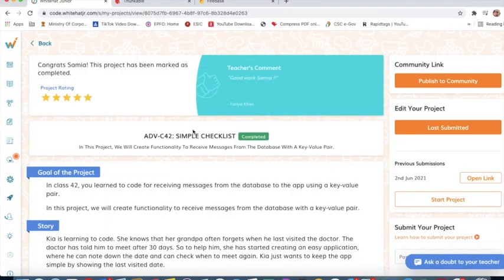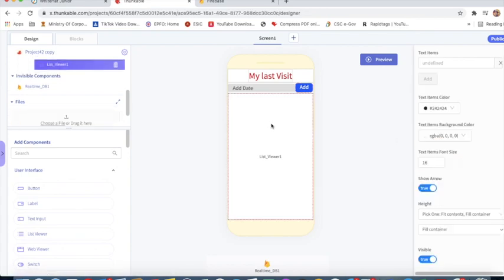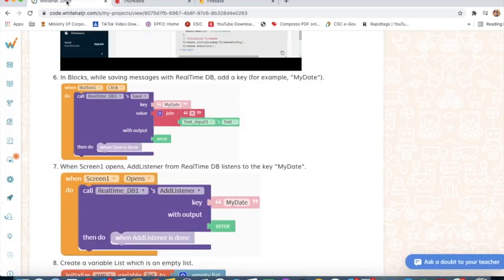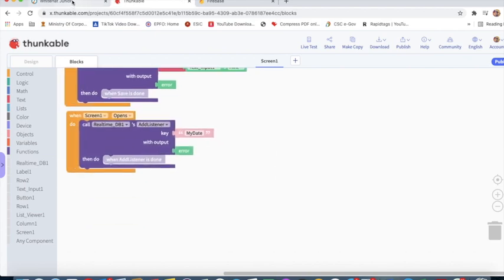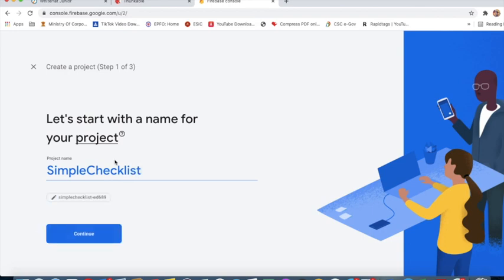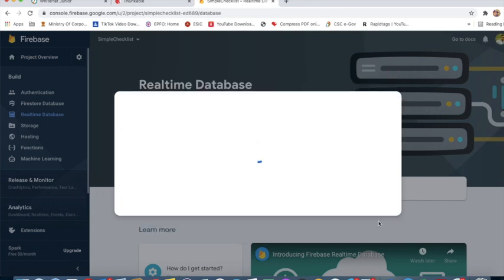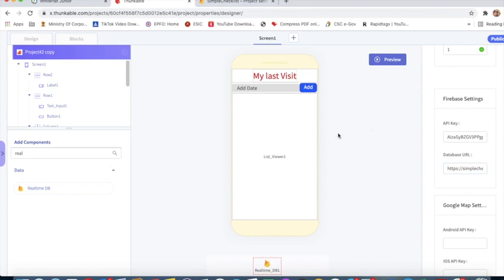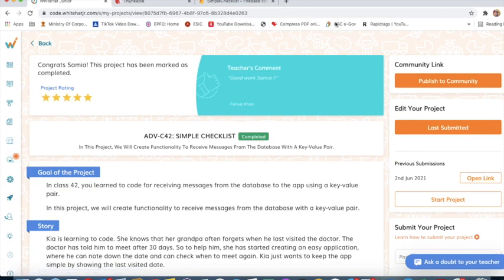ADV-C42: SIMPLE CHECKLIST | WhiteHat Jr | Thunkable | Live Online Coding Class | Coding Karo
In This Project, We Will Create Functionality To Receive Messages From The Database With A Key-Value Pair.